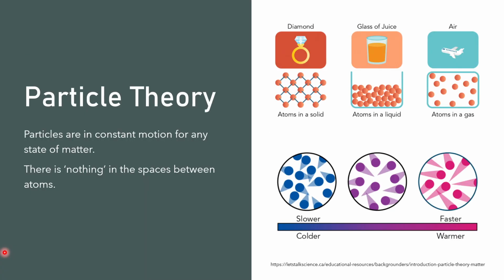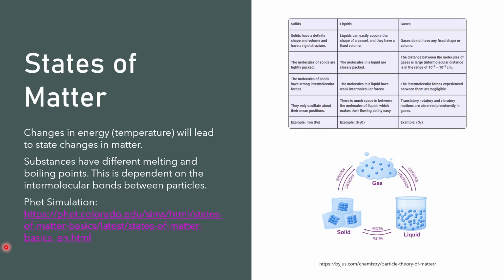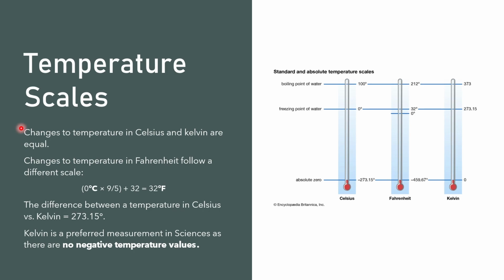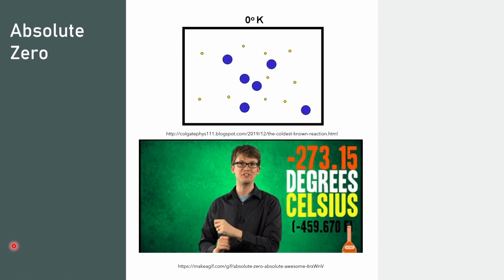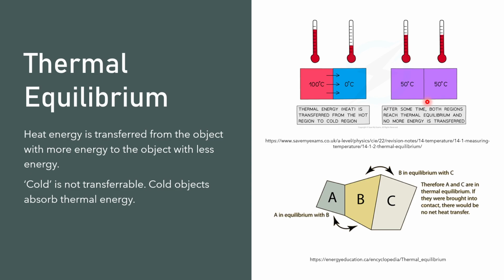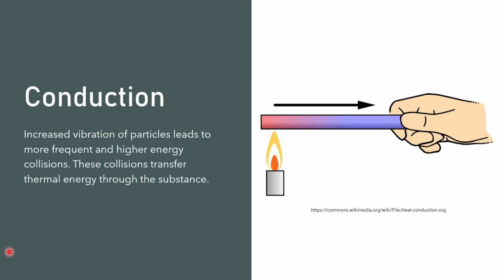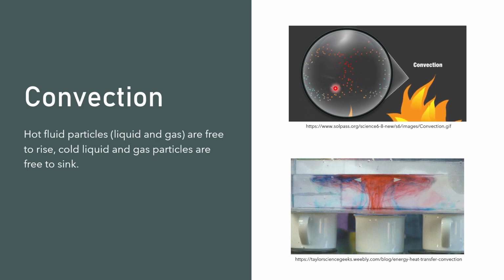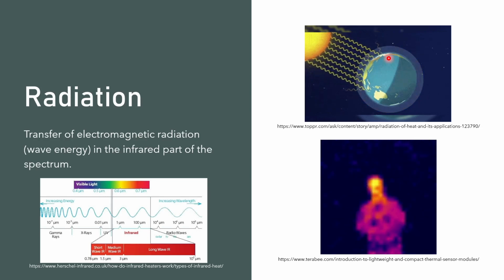M3 Thermodynamics Basics